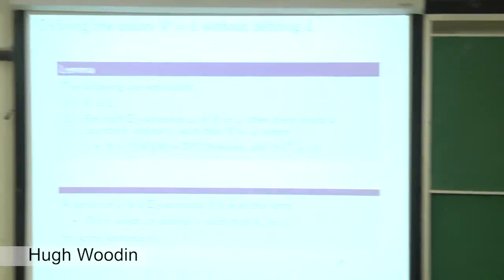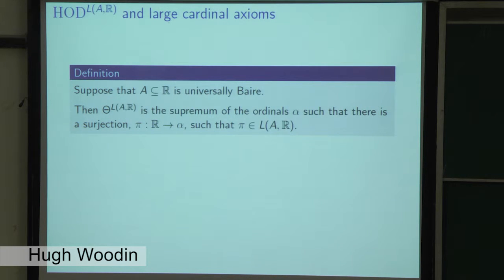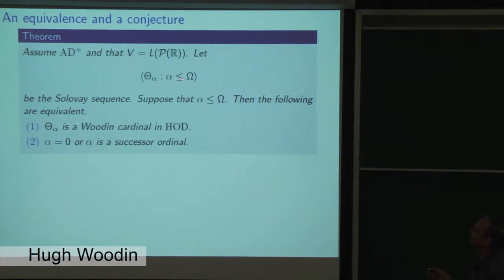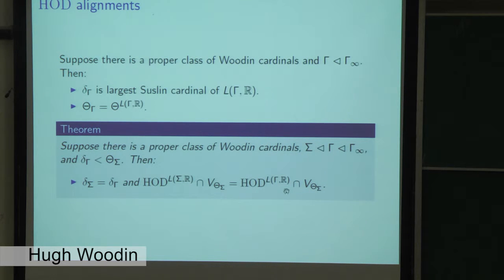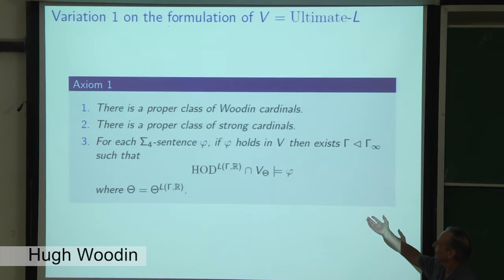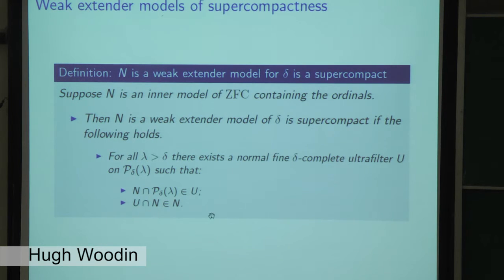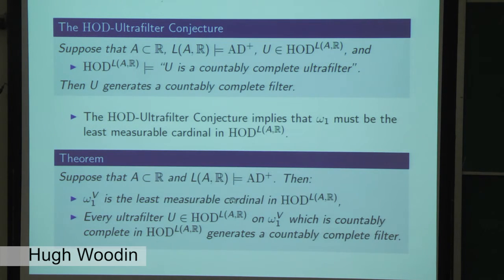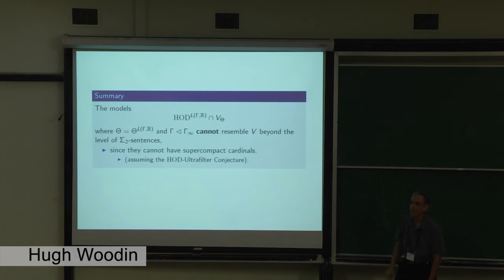MM70 - Hugh Woodin - Formulating the axiom V = Ultimate L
Hugh Woodin's talk at Menachem Magidor's 70th Birthday conference

Formulating the axiom V = Ultimate L

Einstein Institute of Mathematics,
The Hebrew University of Jerusalem